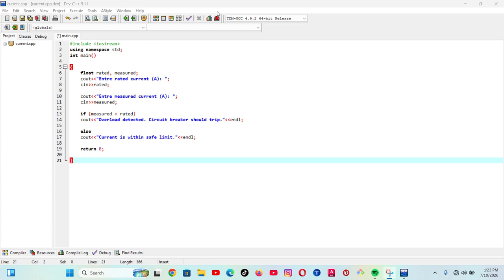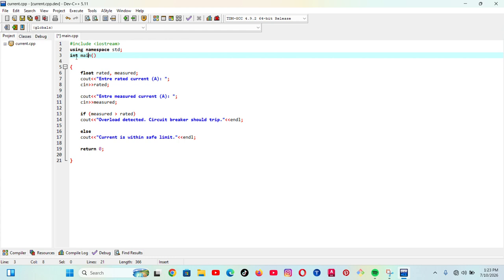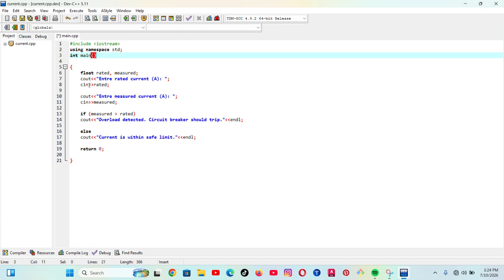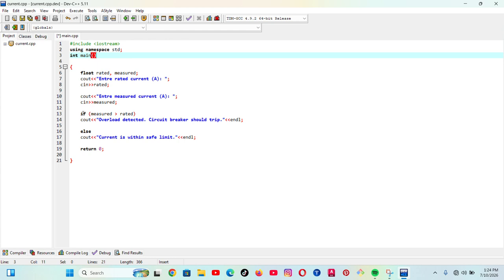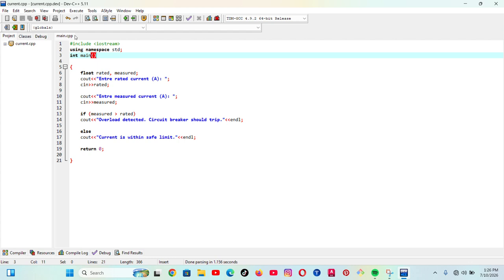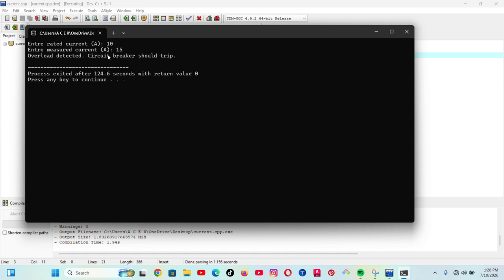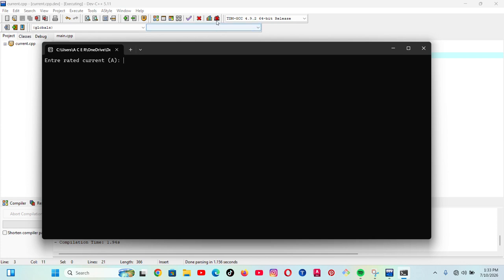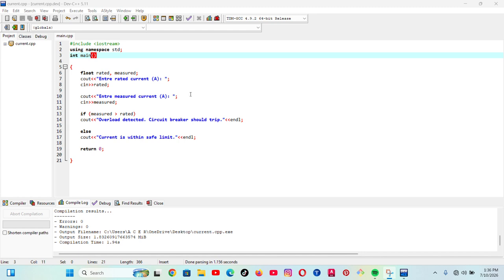Current Overload Checker in C++; IF....ESLE Explained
This tutorial demonstrates how to build a Current Overload Checker program using if. else statement.